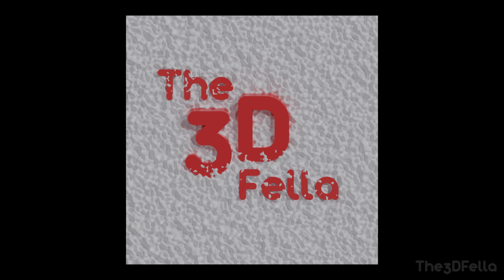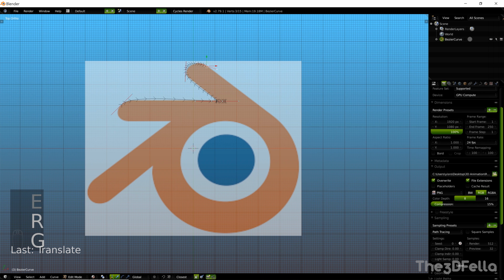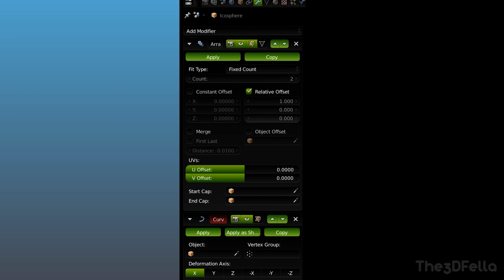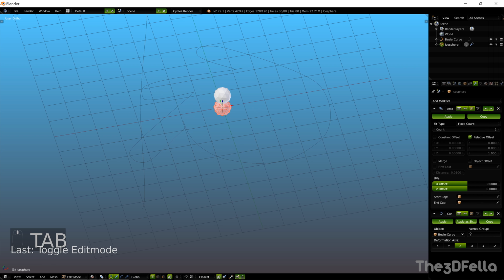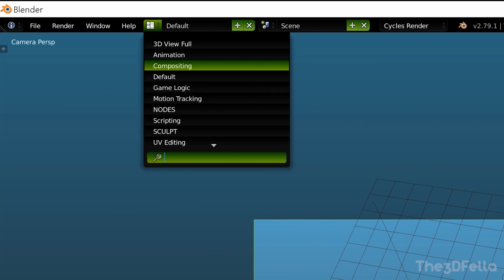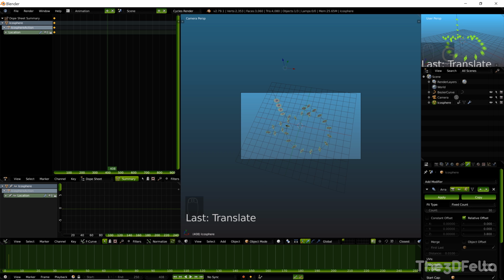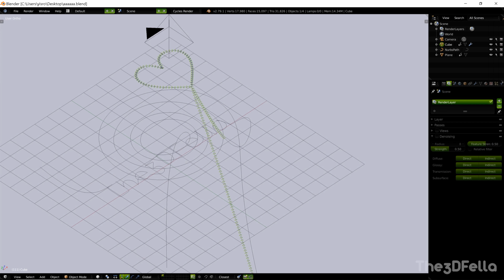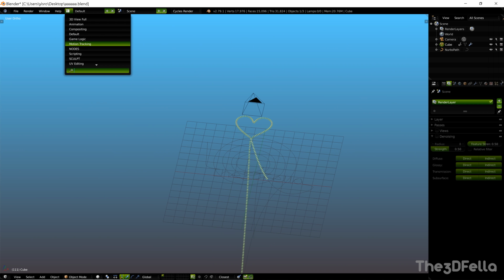Blender Curve Animation Tutorial - Blender 2.79